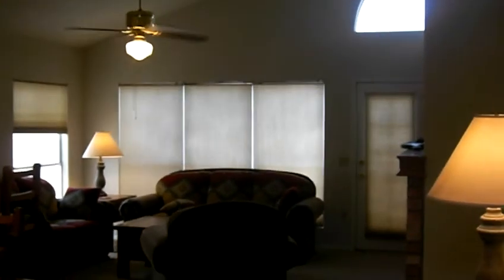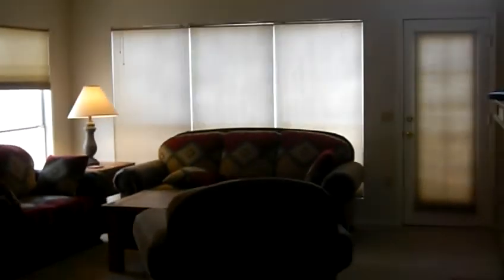Chandler Home for Rent; Bordeaux Subdivision; Community Pool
NW of Loop 101 & Ray in the highly soughtafter "Bordeaux" subdivision of Chandler.  Just a mile north of Chandler Fashion Square and 2 miles north of Loop 202.  This 1600sf home contains 3 bedrooms 2.5 bathrooms, wood burning fireplace, 2 car garage, tile roof and a community pool.  The master bedroom is downstairs with a large walk in closet.  Berber carpeting, tile floors, formal dining room, guest bathroom.  All of the appliances are included.
Offered by:
Peter Medal
Allegiance Realty